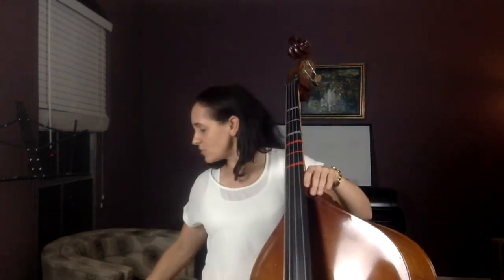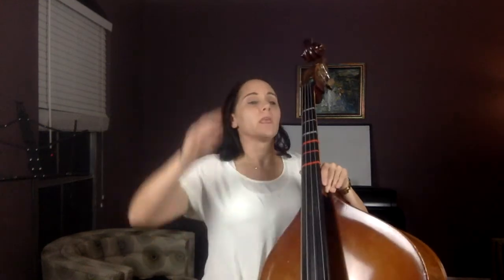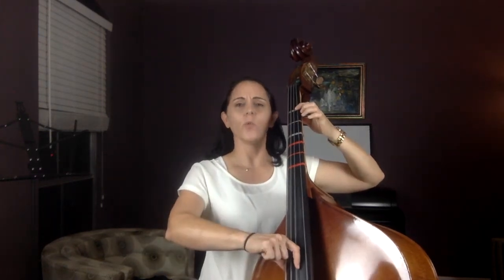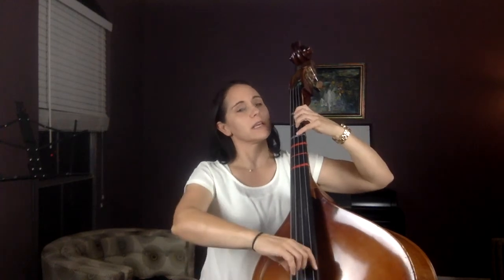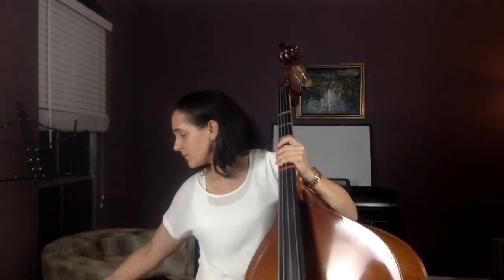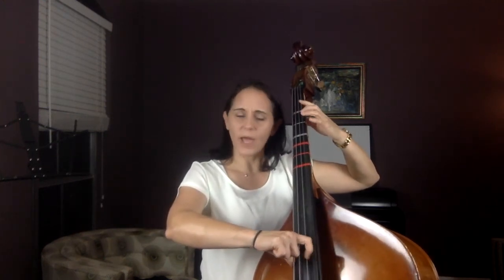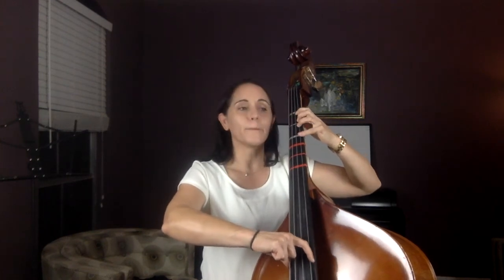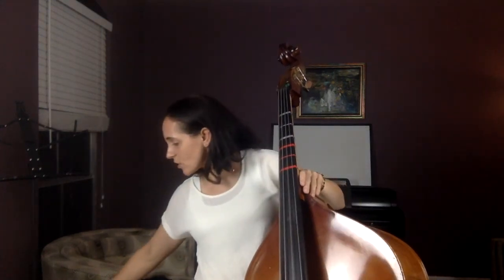Beginning Orchestra Class video #32 bass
This video is for beginning bass students. In this video, the students will learn to play #40 and #43 in Essential Elements book 1. #41 and #42 will be taught in future videos.